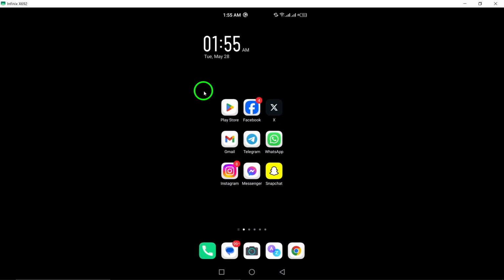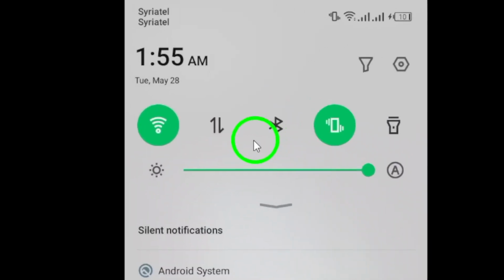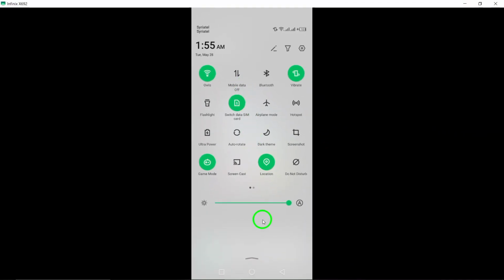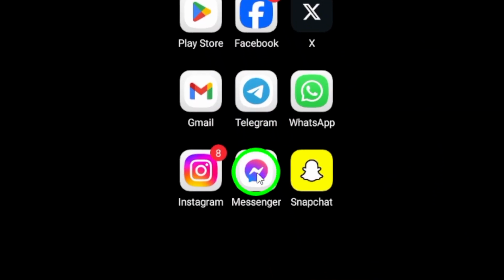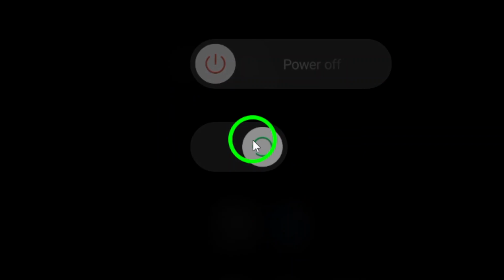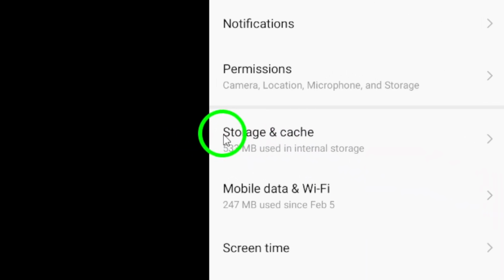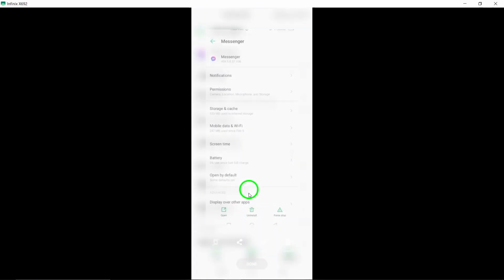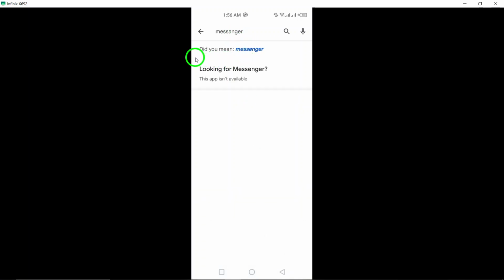How To Fix Messenger Connecting Problems (Updated)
Learn how to fix Messenger connecting problems (Updated):

1. Check your internet connection: Ensure that your phone is connected to a stable and reliable Wi-Fi network or mobile data.
2. Restart Messenger: Close the Messenger application completely and reopen it.
3. Restart your phone.
4. Clear app cache and data: Go to the Settings menu on your Android phone, then navigate to the app settings or application manager. Find Messenger from the list of installed apps, and clear the app cache and data. Please note that clearing data will log you out of Messenger, so make sure you have a backup of your chats if necessary.
5. Update Messenger: Make sure you have the latest version of Messenger installed on your Android phone. Outdated versions can sometimes cause connectivity issues. Visit the Google Play Store, search for Messenger, and click the "Update" button if an update is available.
6. Check storage space: Insufficient storage space on your Android phone can lead to various issues, including connection problems. Ensure that you have enough available storage for Messenger to function properly.
7. Enable or Disable VPN.

Discover the updated steps to troubleshoot and resolve Messenger connectivity problems on your Android device.